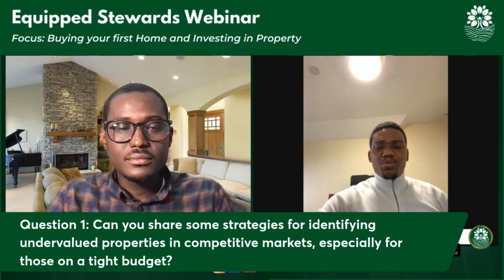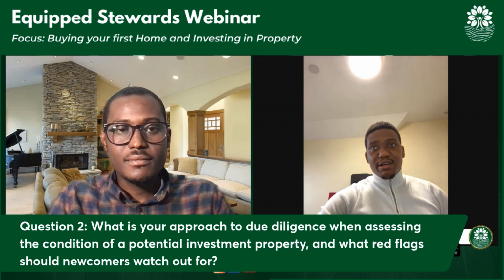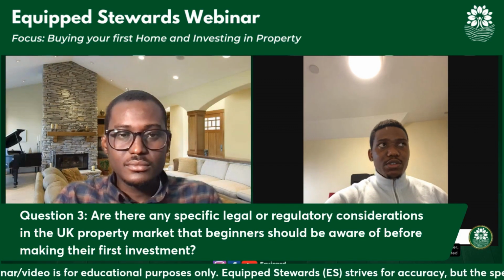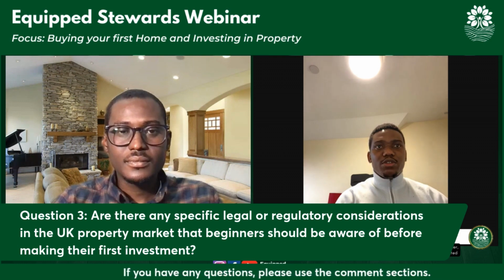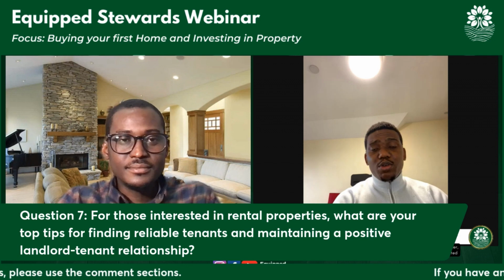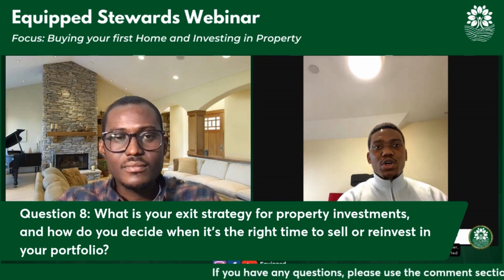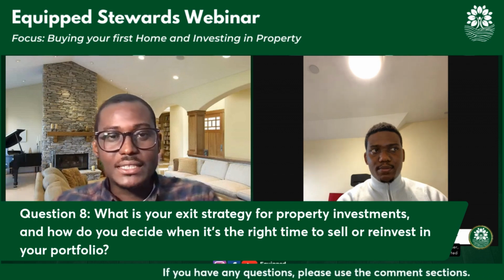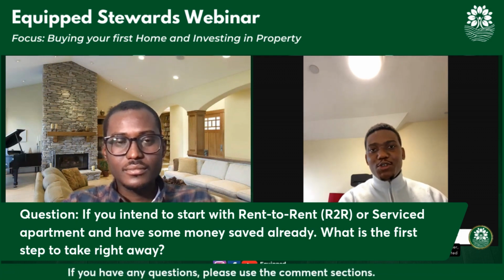Webinar - Property Investing for Beginners - Q & A with a Real Investor 2.0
This video focuses on Building Generational Wealth through Real Estate or Property Investing - Questions and Answers.